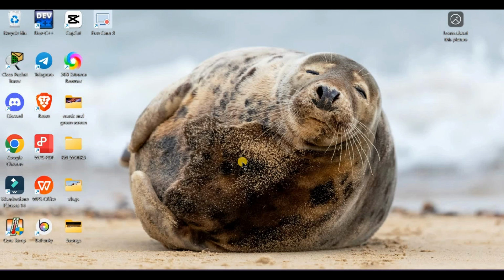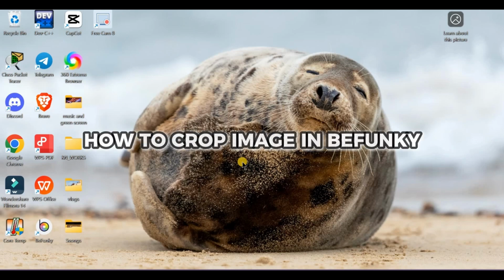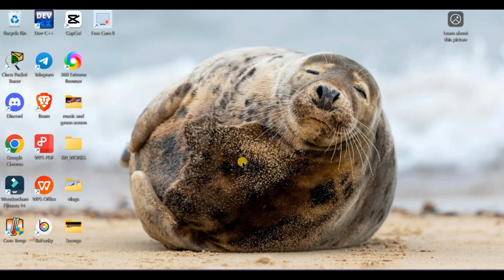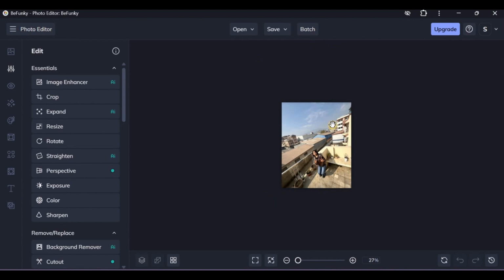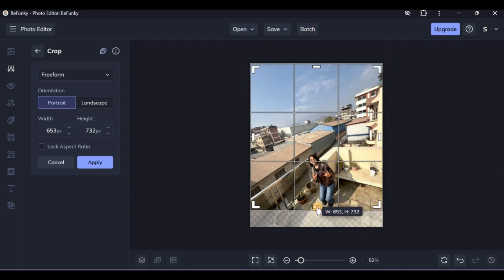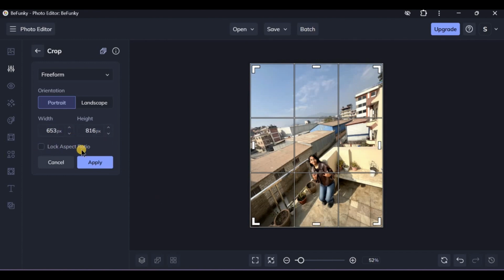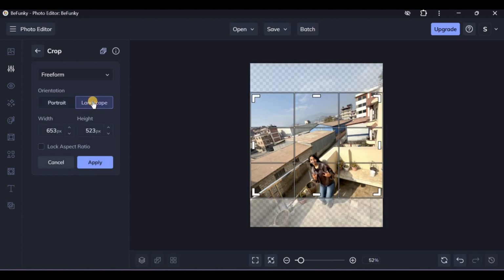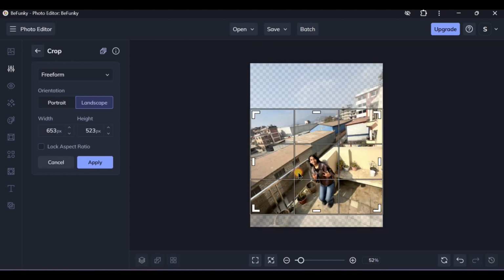How to Crop Image in Befunky 2025?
Learn how to crop your images effortlessly using BeFunky's Photo Editor. In this step-by-step tutorial, we'll guide you through the process of trimming, resizing, and adjusting your photos to achieve the perfect composition. Whether you're aiming to focus on a subject, change the aspect ratio, or prepare images for social media, BeFunky's intuitive tools have got you covered.